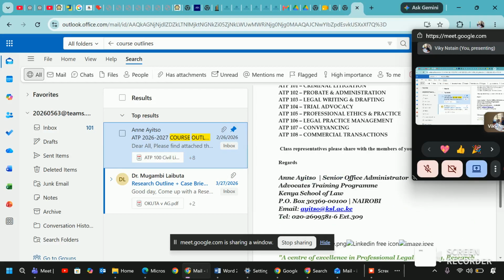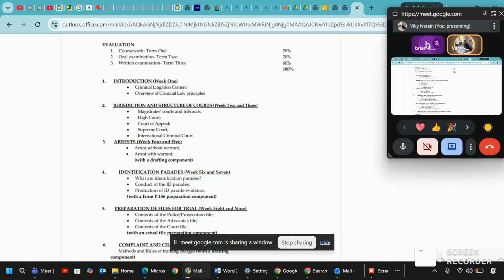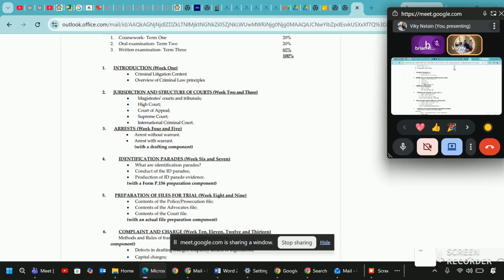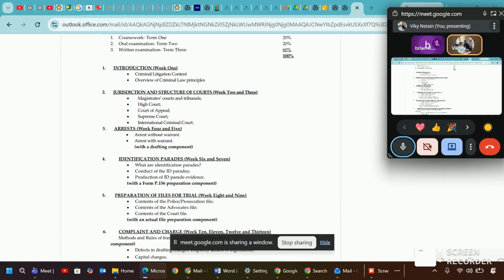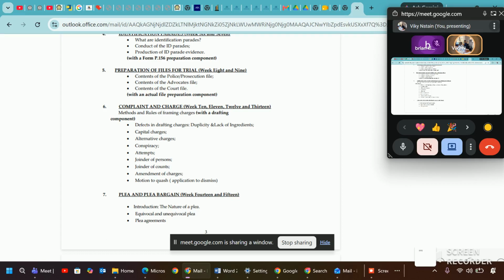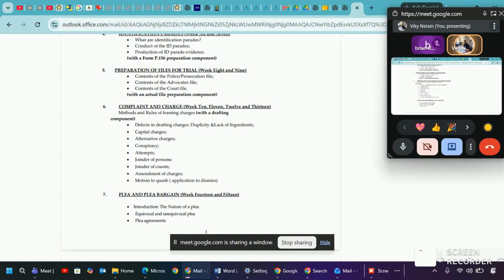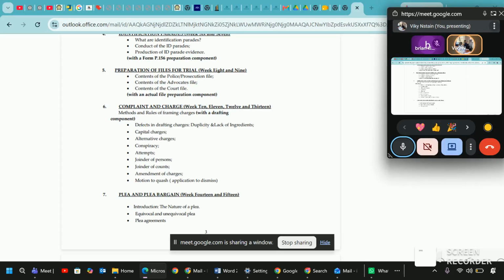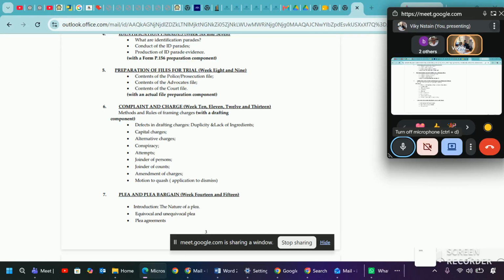CRIMINAL LITIGATION -COURSE OUTLINE SESSION A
Criminal Litigation Analysis